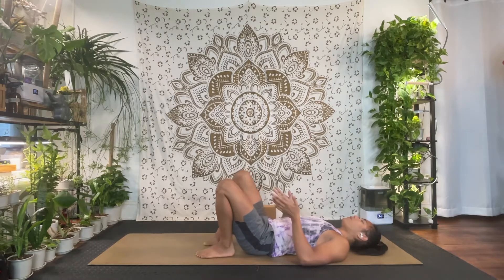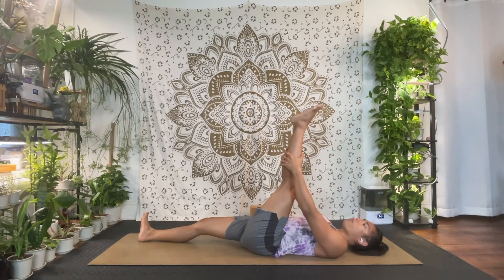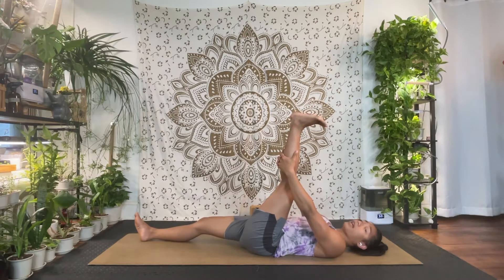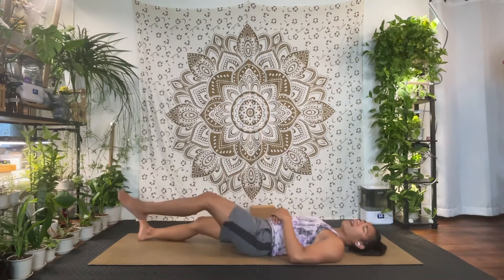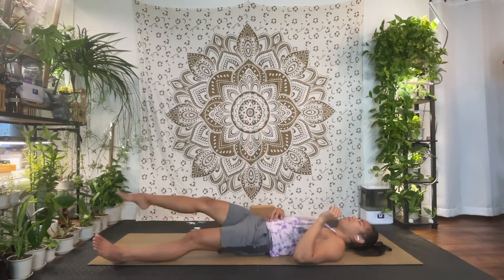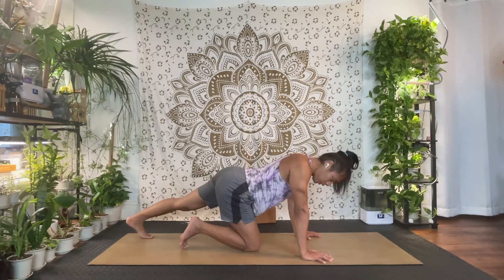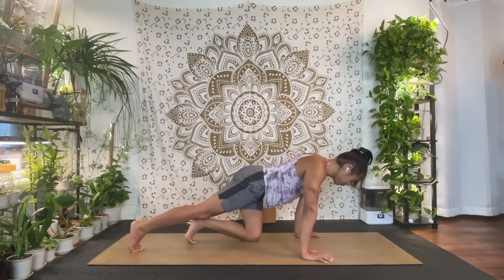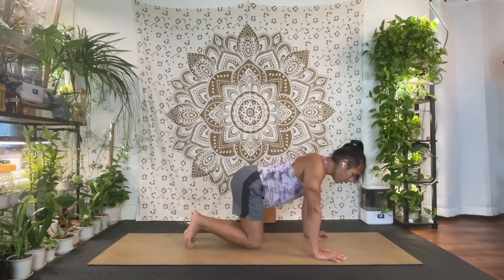15 Minute Yoga Class - Quick Ankles and Calves Stretch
We tend to forget to stretch out our calves and ankles so you're most likely gonna have intense feelings for this one, especially for your ankles. Remember to take your time and this is definitely a common place for cramps so if one does occur, please take a second to shake it out and come back to the  class when you can.